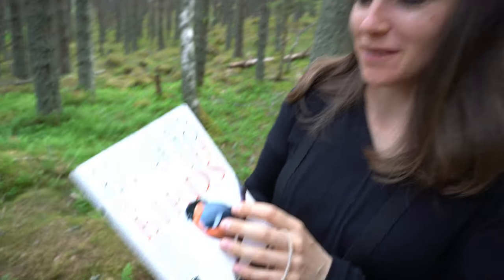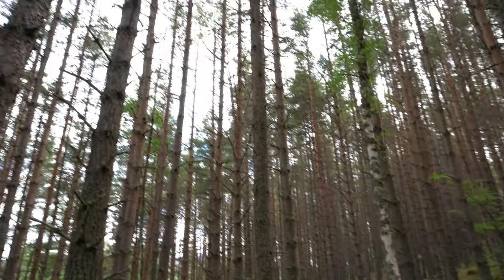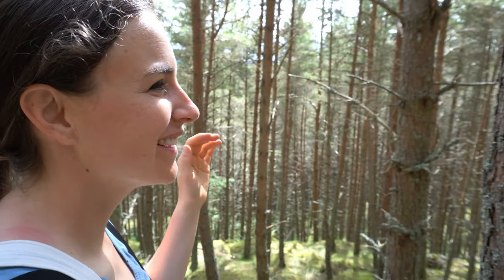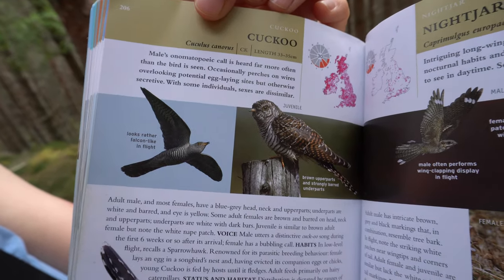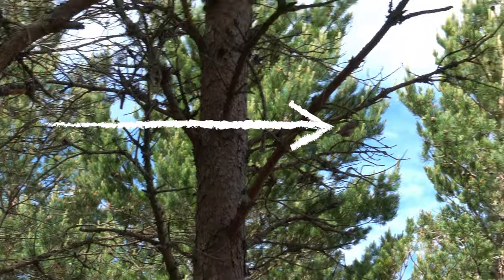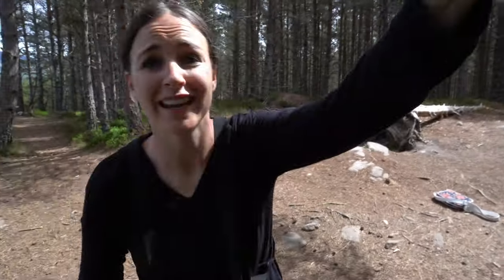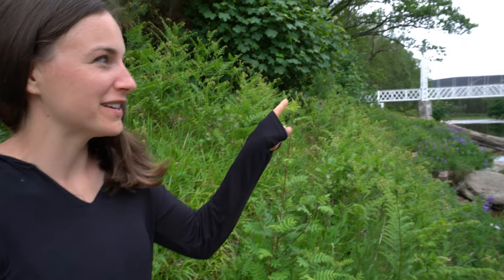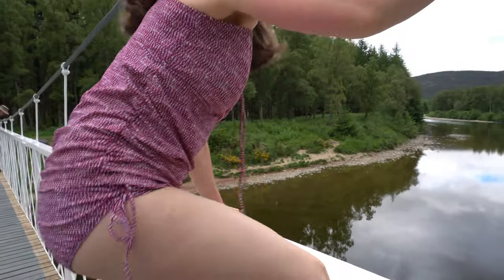Crossbill Bird Trip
A trip up to Balmoral in the Scottish Highlands searching for a Scottish Crossbill! Meet Lara, Speech & Language Pathologist who also loves nature and bird-watching. Learn more about my parent-friendly online courses at: